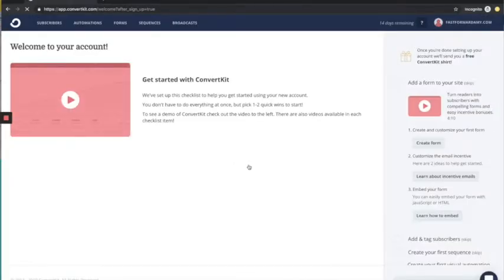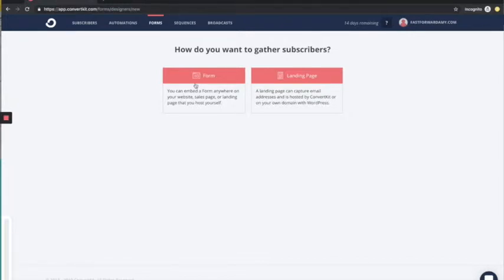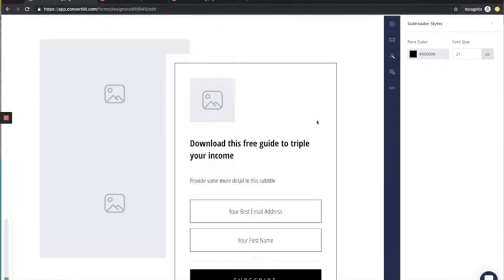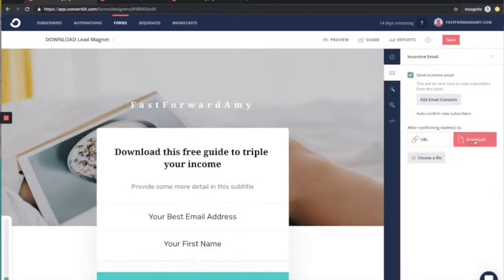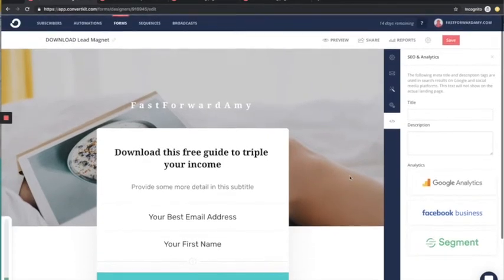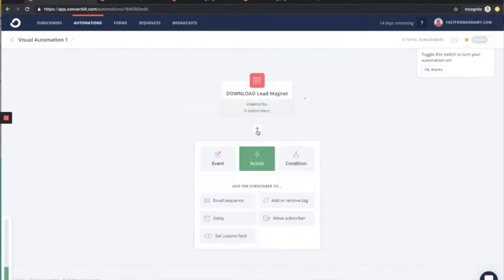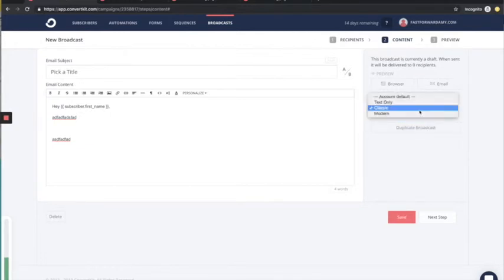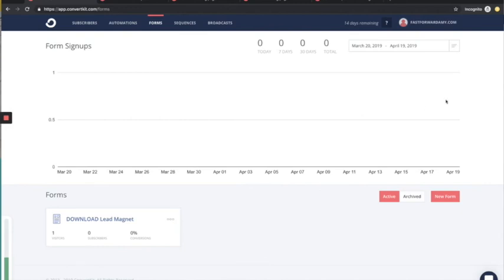How to Use ConvertKit to Get New Email Subscribers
ConvertKit is a great value for money provider, making it easy to offer different downloads (lead magnets) to your audience so you can build an audience faster than ever.
In this video I teach you how to use ConvertKit to get new Email Subscribers.

@fastforwardamy on Instagram